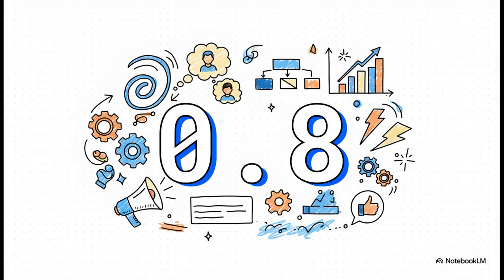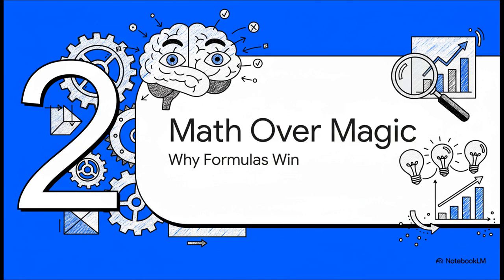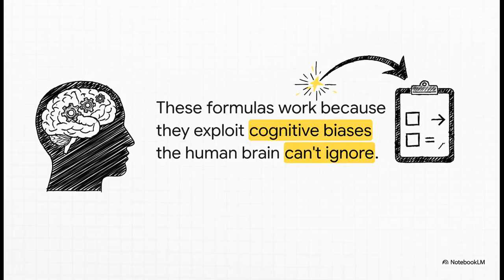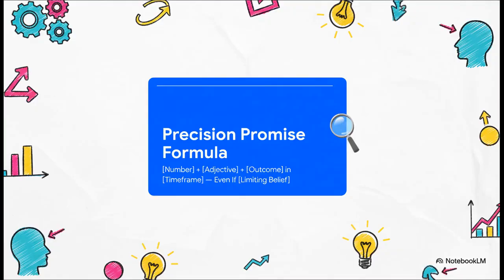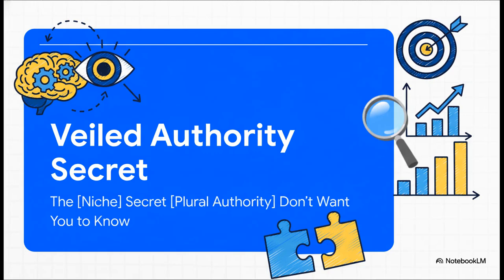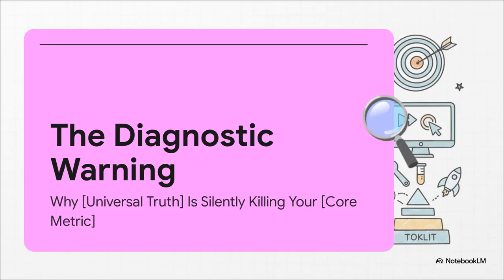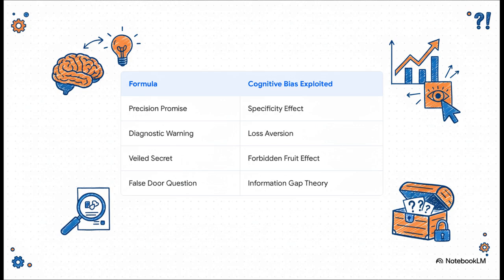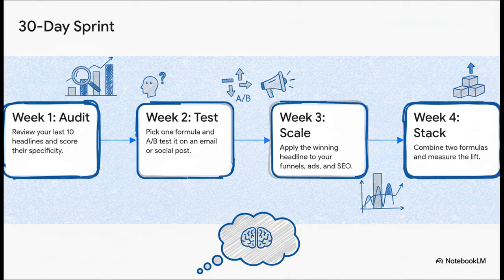7 Headline Formulas That CRUSH AI: +50% CTR Boost (2025 Data) - Whiteboard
🚀 Unlock the Hidden Math of Headlines: 7 Formulas That Beat AI by 20-50% CTR!

In 2025, your headline has just 0.8 seconds to grab attention amid 6-10K daily ads. Backed by 3M+ impressions (Taboola, WordStream, Statsig data), these 7 engineered structures exploit brain biases for 2% → 12% CTR jumps. No fluff – just copy-paste templates, A/B insights, and psych hacks for beginners to pros.

Perfect for solopreneurs scaling with Systeme.io, course creators, or marketers ditching AI grammar for neurological wins.
Key Takeaway: AI generates 4.1% CTR. These formulas hit 8.7%. Use AI to brainstorm – these to convert.

Like if you're testing Formula #1! Comment your baseline CTR below.

Lead with Copywriting MarketingTips Solopreneur in description for algorithm boost; rotate trending ones like Marketing2025 for seasonal relevance.